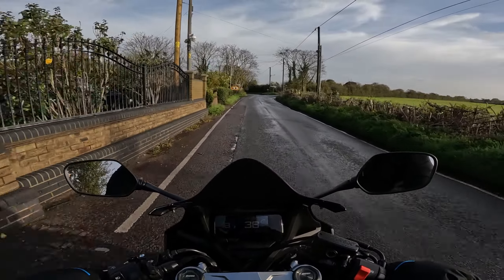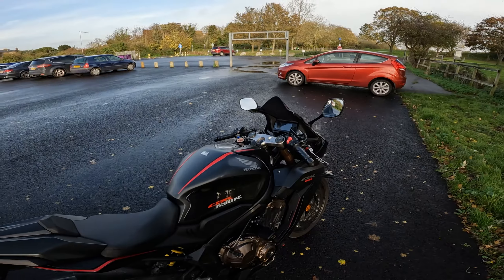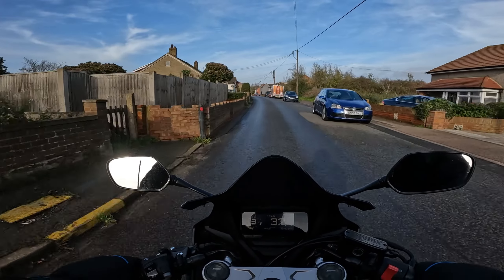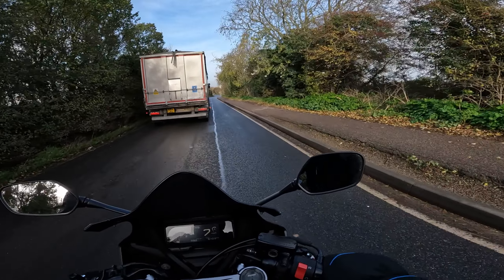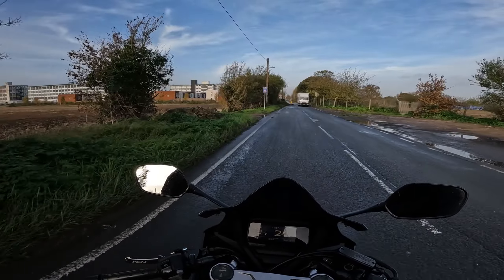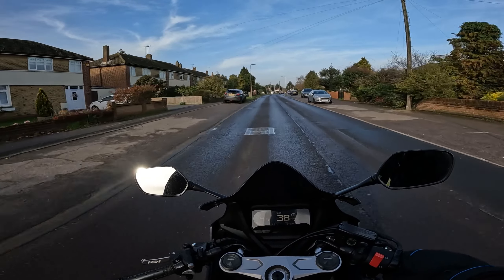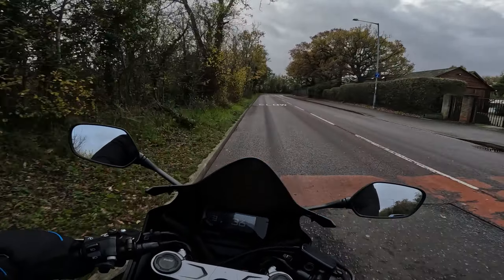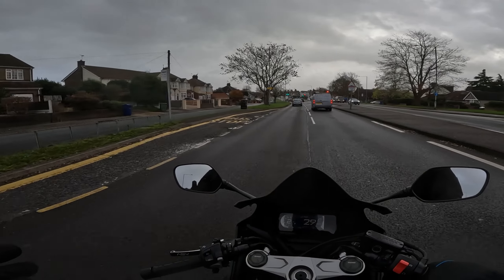2019 HONDA CBR650R - NEW TANK PADS & I HAVE AN INSTAGRAM NOW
Quick little ride where I show off my new tank pads for the 650r and also tell you about my new instagram account :)

(Yeah. don't expect much activity on either page. especially facebook lol).

CBR650R Tank Pads UK

I'm gonna make more videos so like and sub please and thank you :)

2019 Honda CBR650R
No it's not restricted
Yes it has an exhaust (Akrapovic full titanium)
Yes I know the audio sucks
Yes I know I ride like an idiot.
And yes, believe it or not I am using a Gopro Hero 10 and a Purple Panda mic.